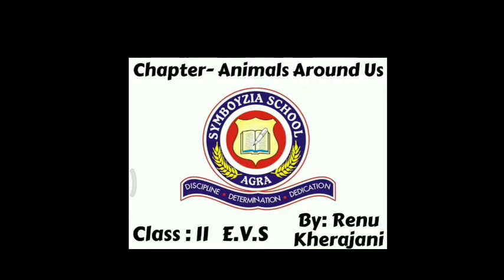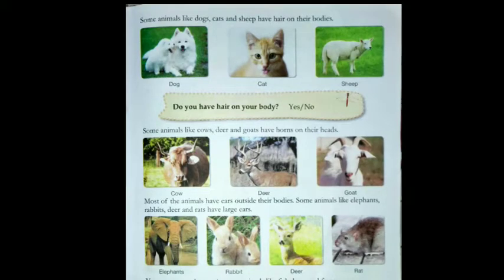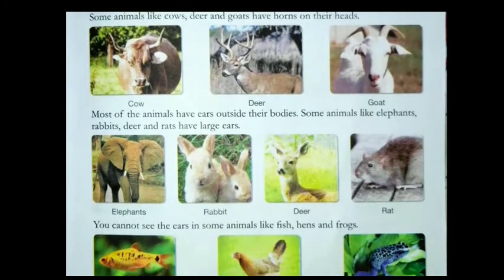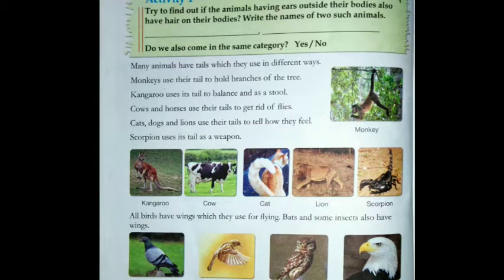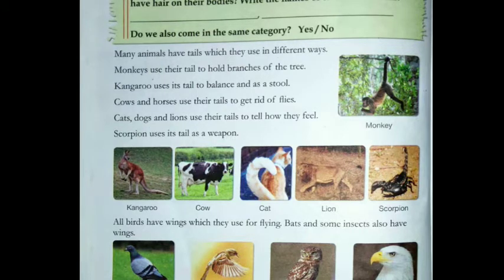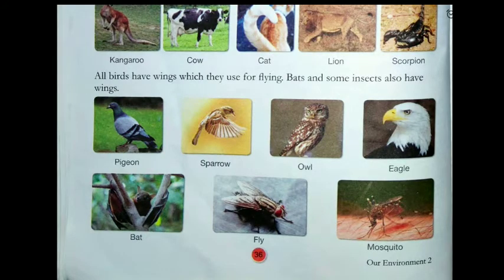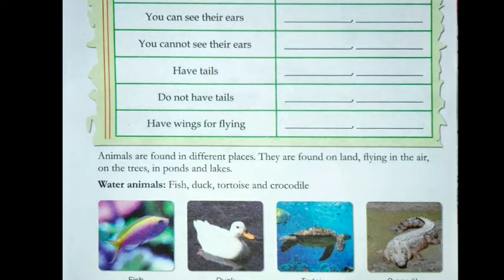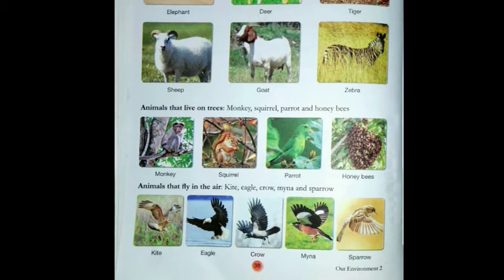Class II | Chapter- Animals Around Us| Sub-EVS| Renu Kherajani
In this chapter you will learn about
Animals , different types of animals and their features.